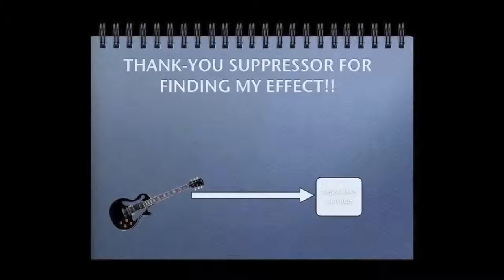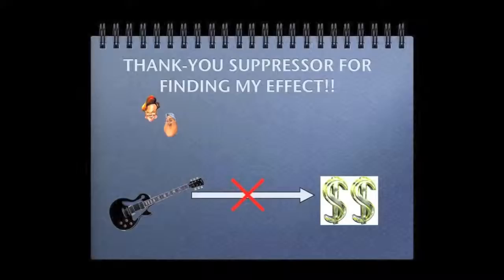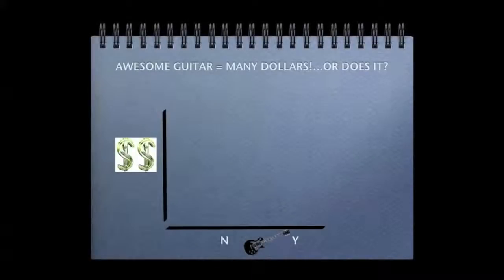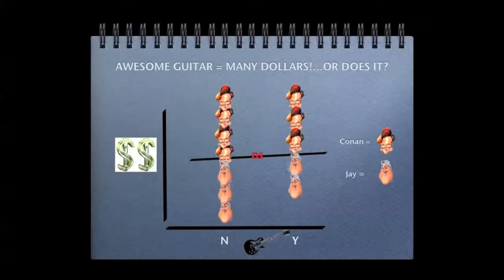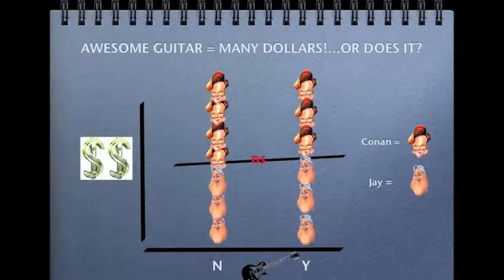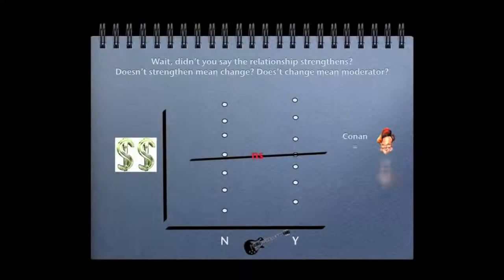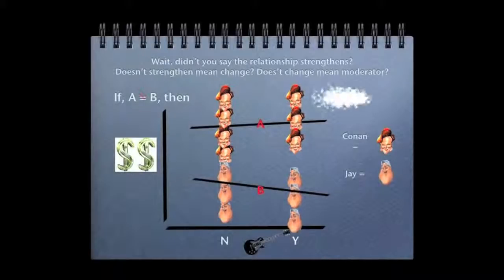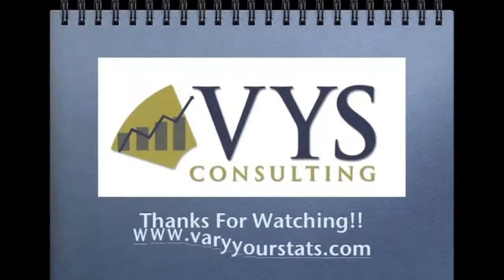Deviant Square Episode 1: Mediator, Moderator, and Suppressors: Part 2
The conceptual differences between mediators, moderators, and suppressors are explained in an easy to understand, and hopefully entertaining, video. The video is presented by Jeremy J. Taylor, of Vary Your Stats Consulting.